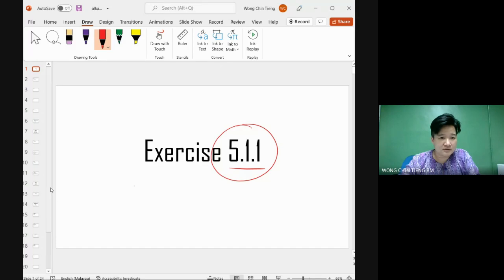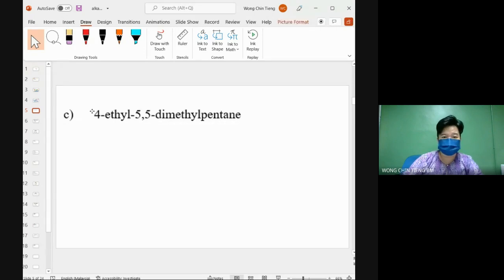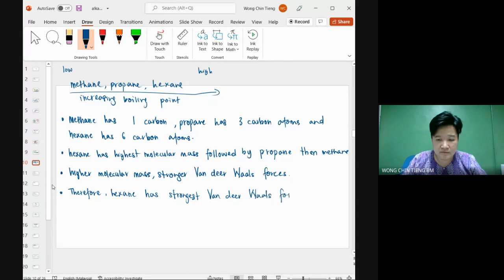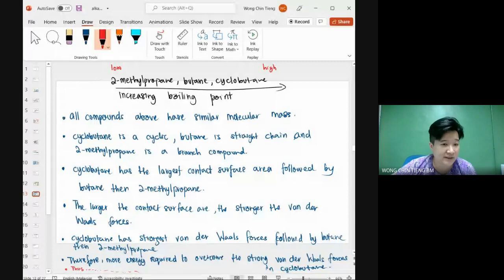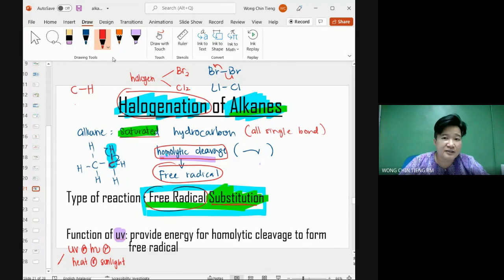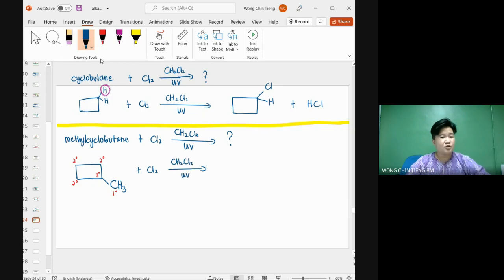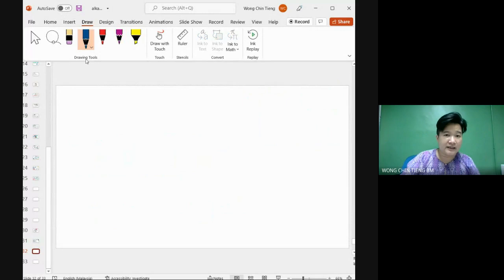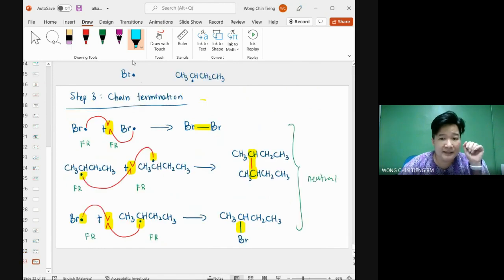H8T04 - Topic 5.1 (Part 2): Physical Properties | Chemical Reaction | Mechanism of Halogenation